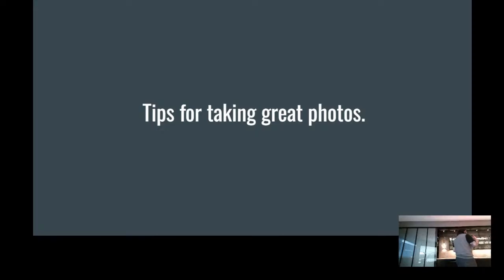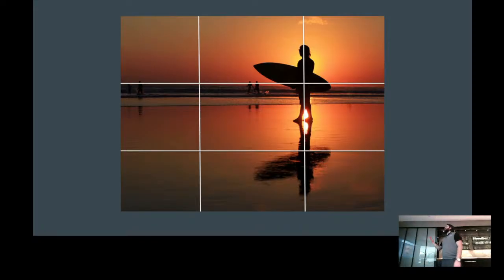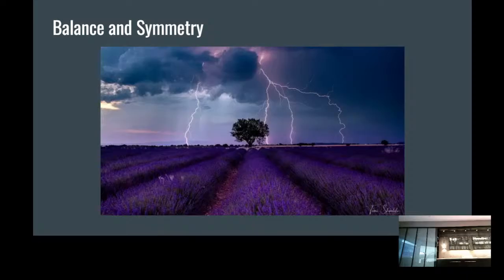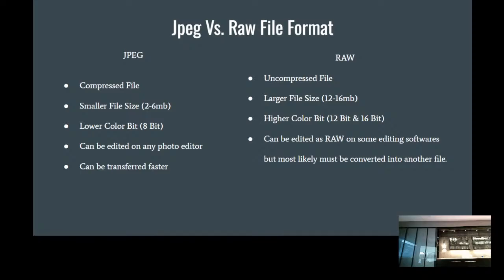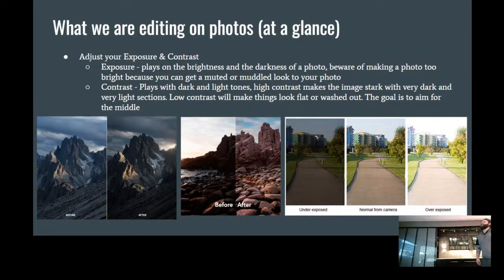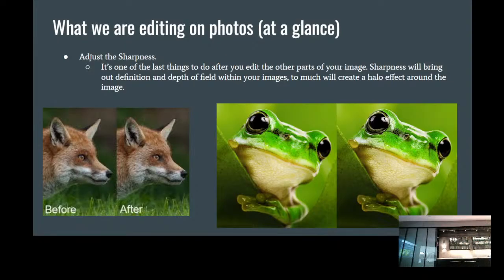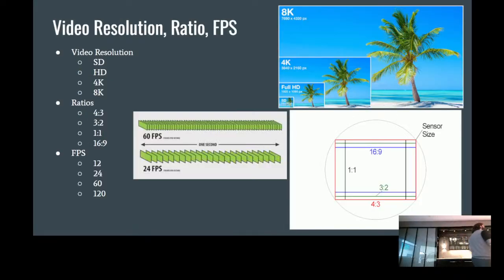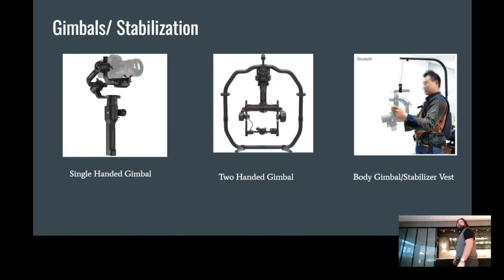Advanced Photography 5/22